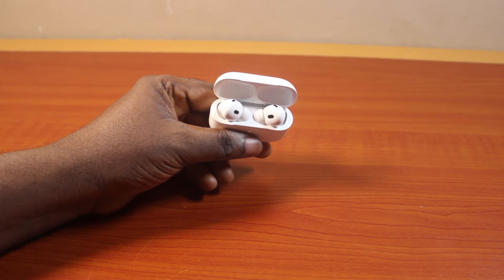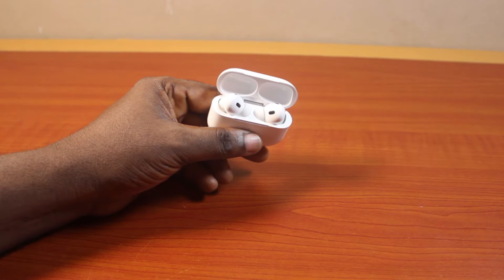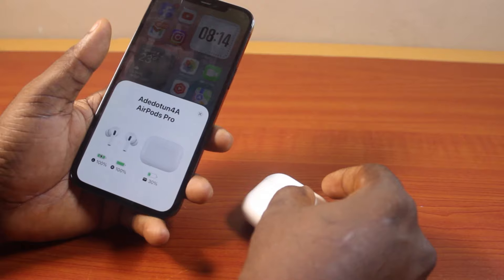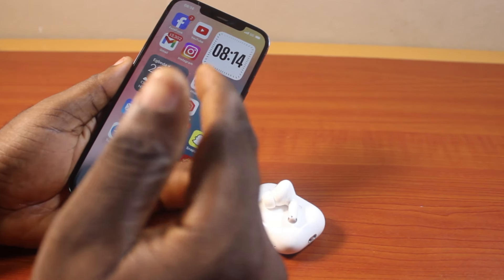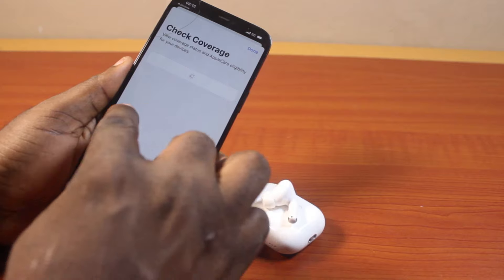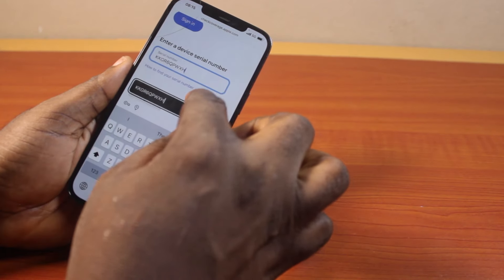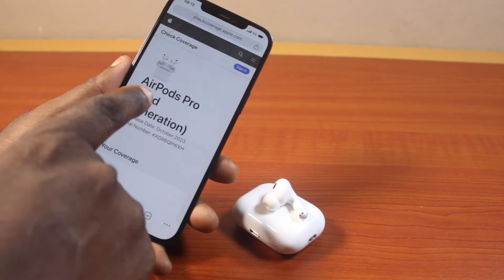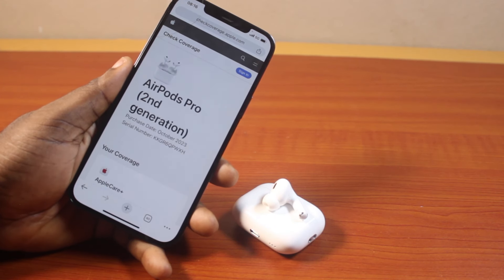How to Check Fake AirPods Pro 2 with serial Number Online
Cheap iPhone
Cheap Samsung Phone
Cheap Apple Watch
Cheap Digital Camera
Cheap YouTube Microphone
Cheap MicroSD Card